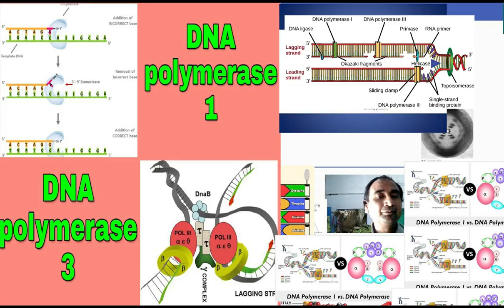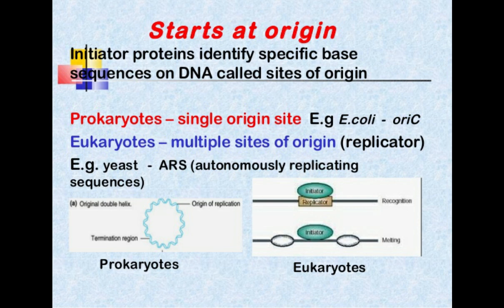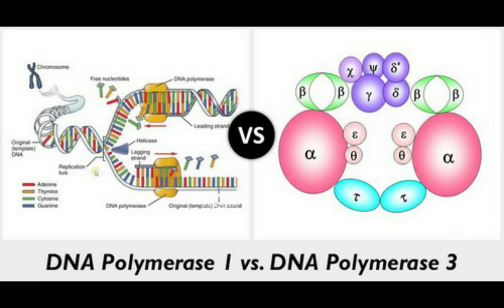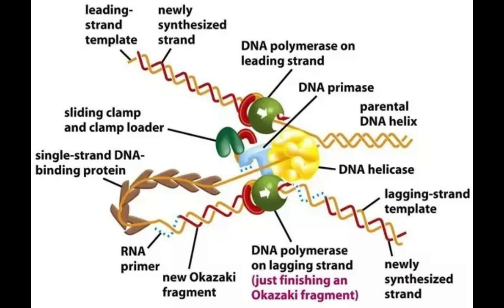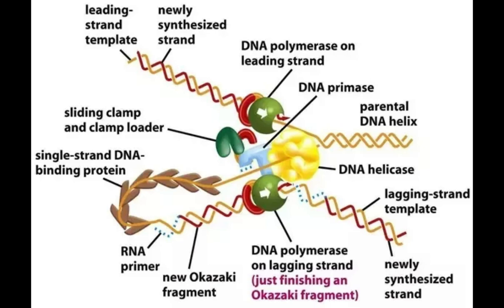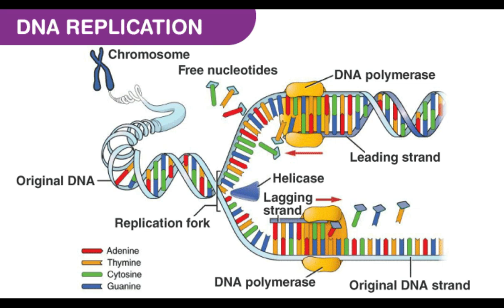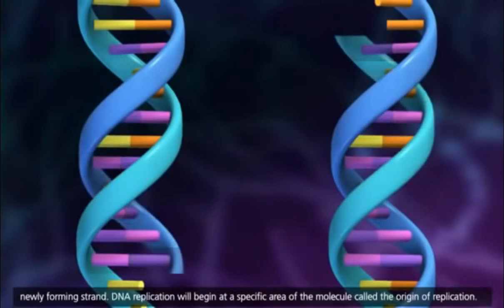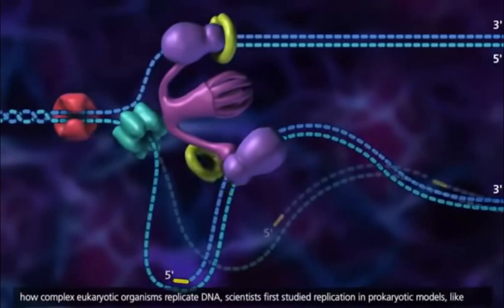Replication process of DNA chp 20 , 2nd year Biology Lecture by Ishtiaq Hussain